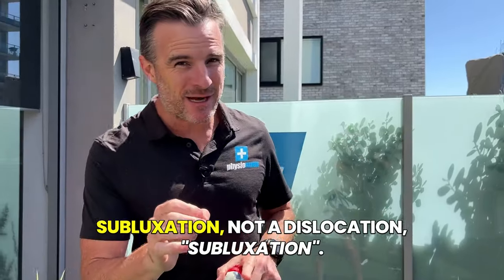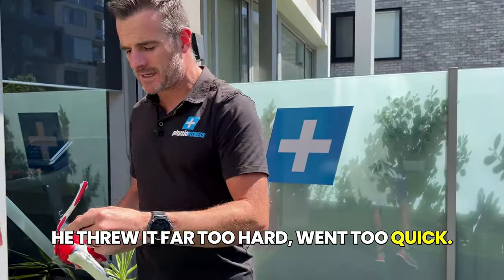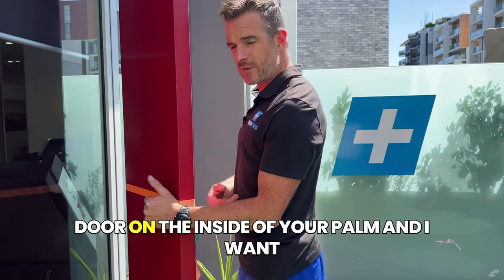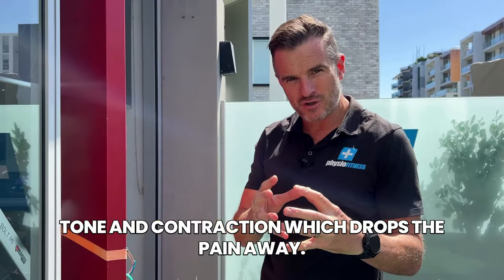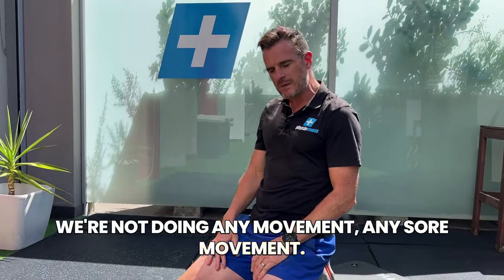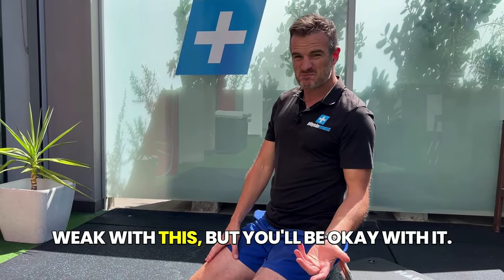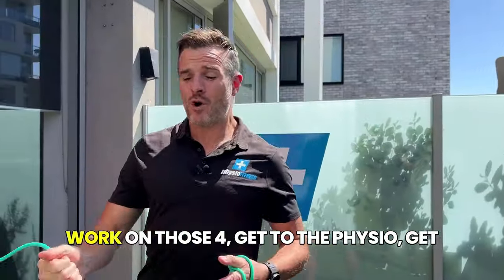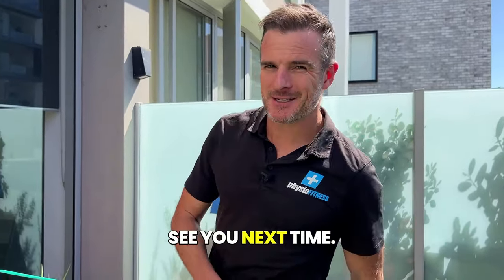Acute Shoulder Subluxation - Week 1 Essential Exercises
If you've had a shoulder subluxation, not a dislocation, "subluxation", you're acute and you need some exercises before you can get into the Physio, or here's some essential work for week one.

1️⃣ Cuff Isometrics - Internal Rotation
2️⃣ Cuff Isometrics - External Rotation
3️⃣ 1 Arm Raise in 4 Point Kneeling
4️⃣ End Range Banded Shoulder Extension

Principal Physiotherapist

If you need a complete shoulder program go

If you’re a health practitioner and want more education on shoulder rehab programming via an online course, head

To get the bands in this video go to: shop.physiorehab.com